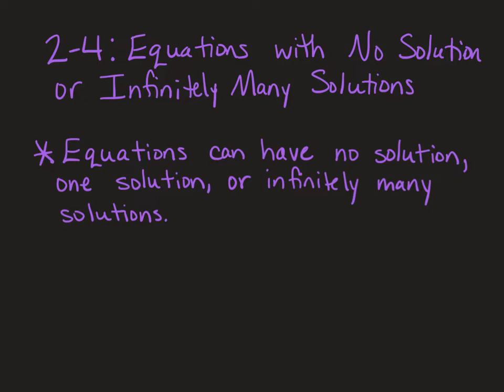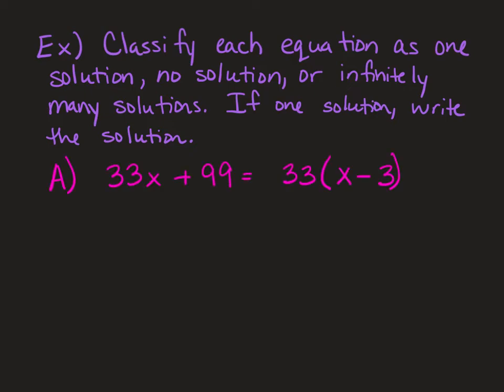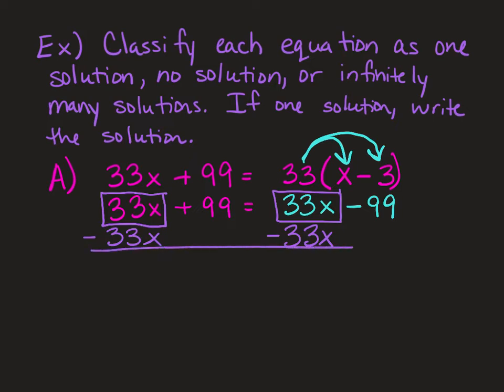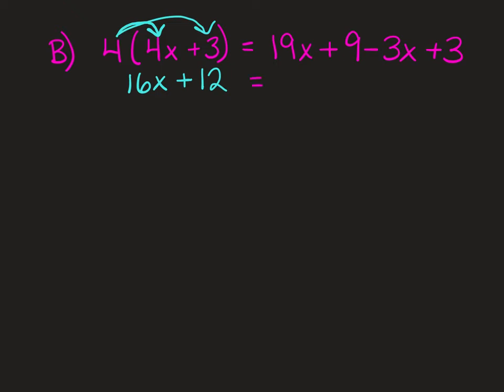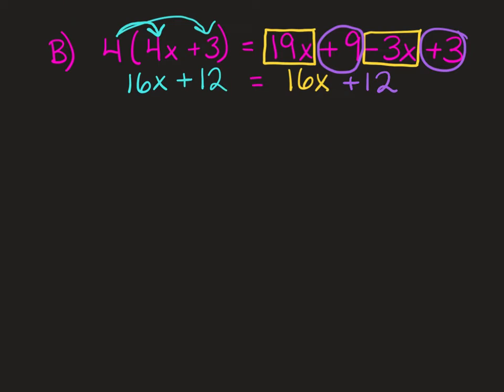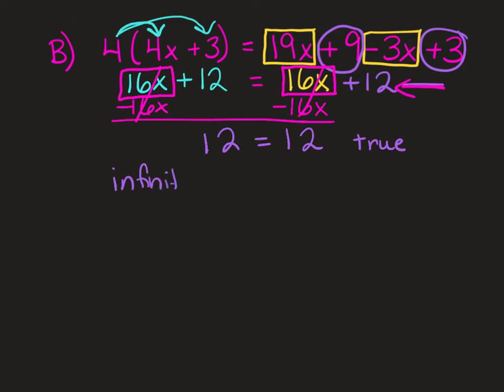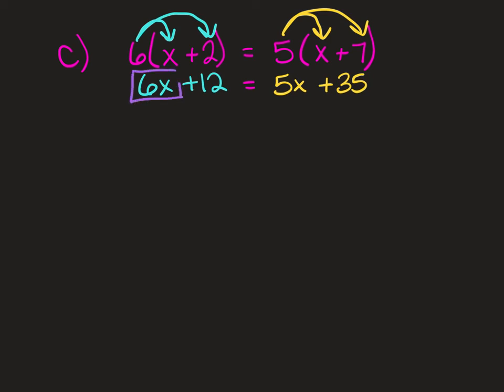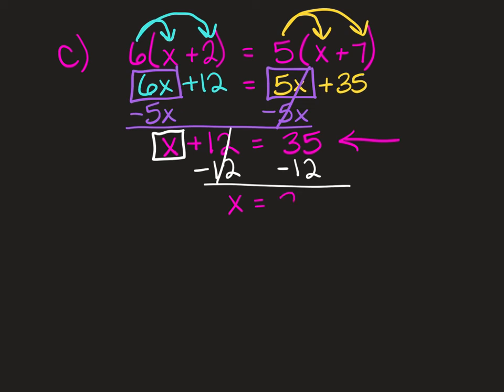2-4 Equations with No Solutions or Infinitely Many Solutions